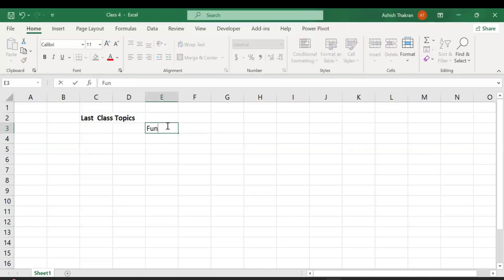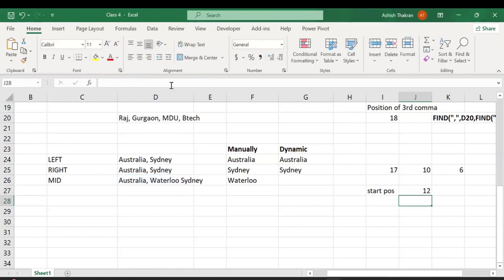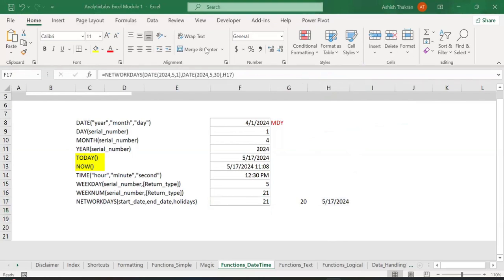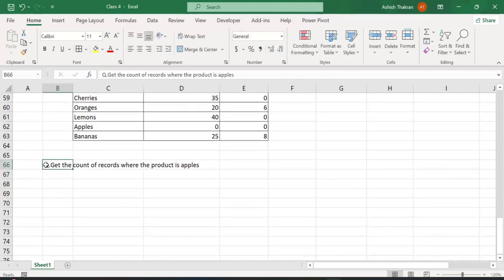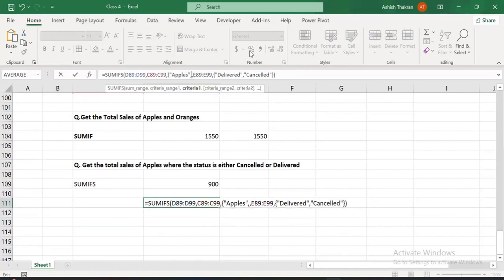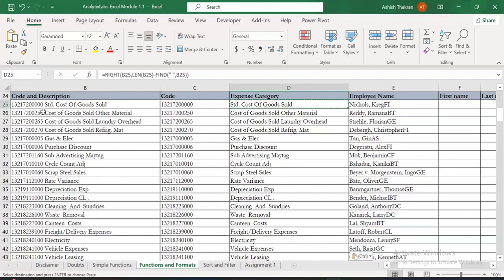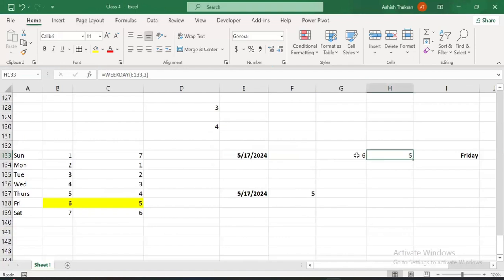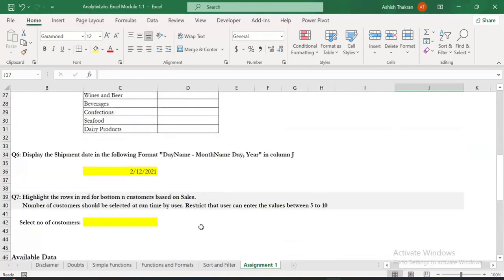Data Visualization and Analytics || Class4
Functions - Text, Array, Date and Time, Ranks, Fiscal Year Concept, Module 1 Exercise.